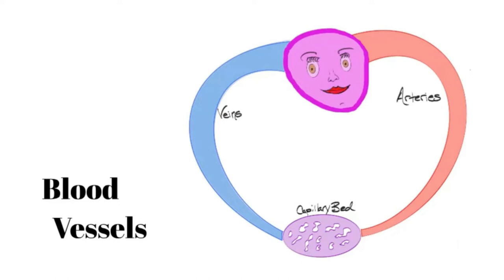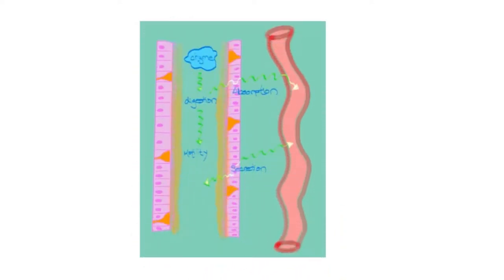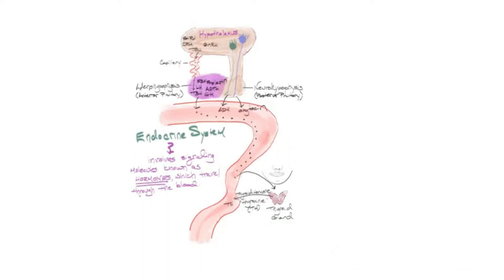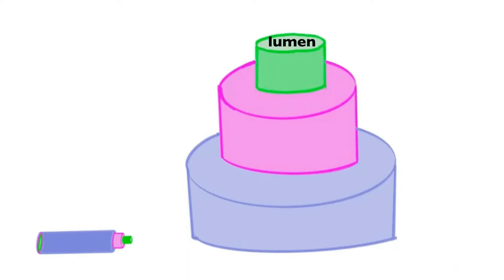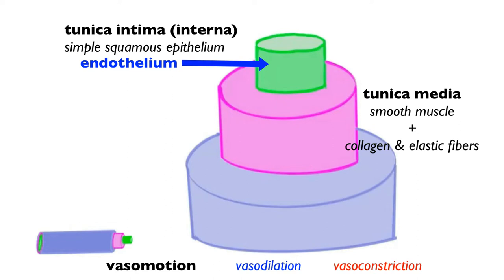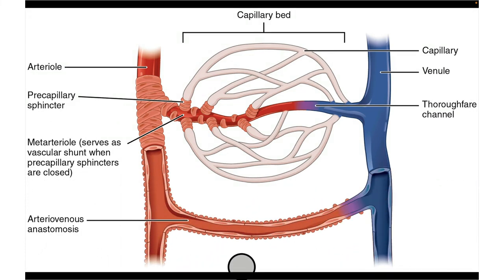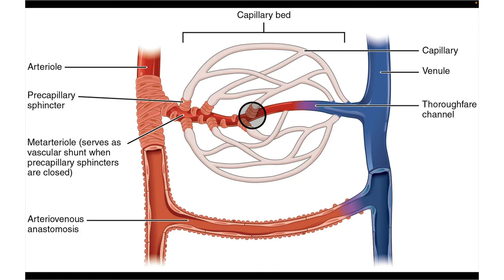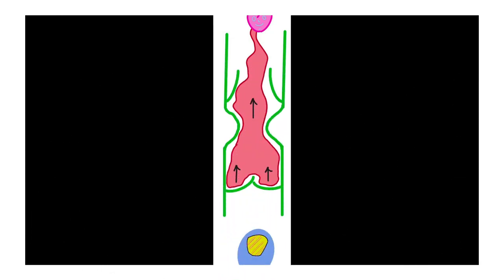Blood Vessel Anatomy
Arteries, veins, capillaries, baro/chemo-receptors